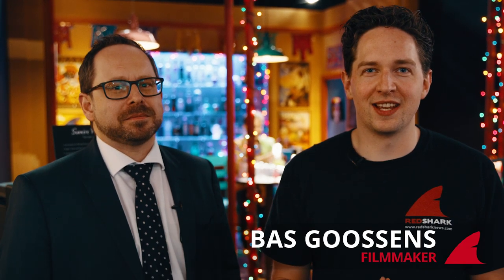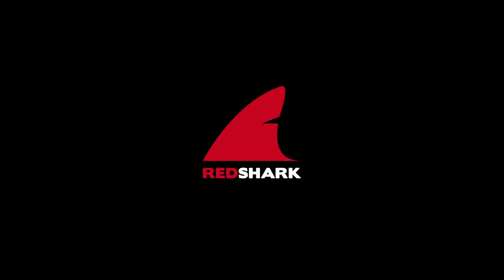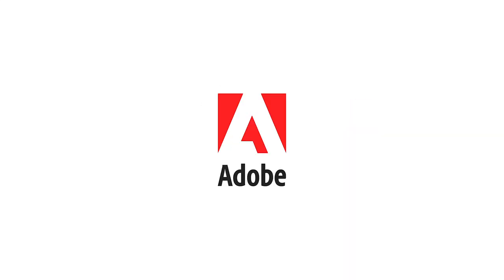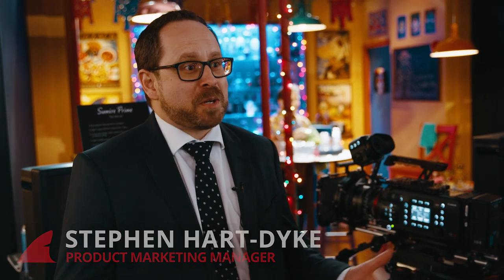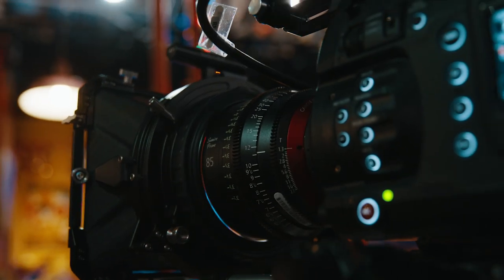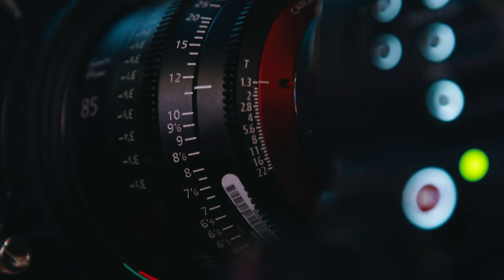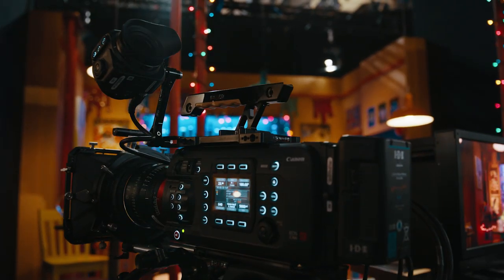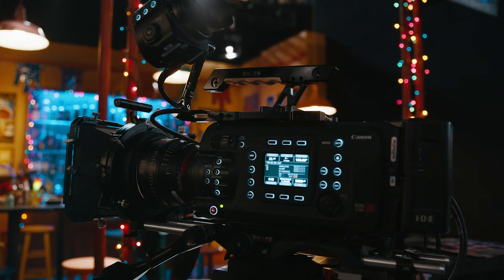Canon at NAB 2019 Part I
Stephen Hart-Dyke, Product Marketing Manager for Canon’s new Sumire Primes, talks about the company’s latest, artistic Prime lenses.